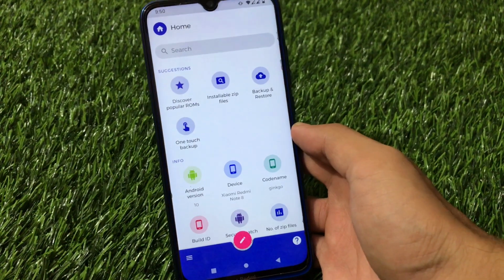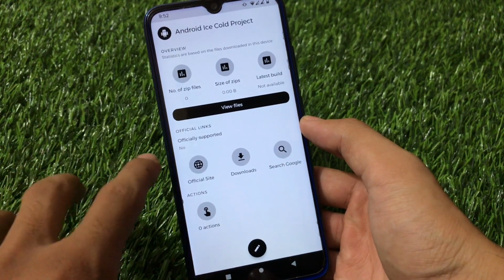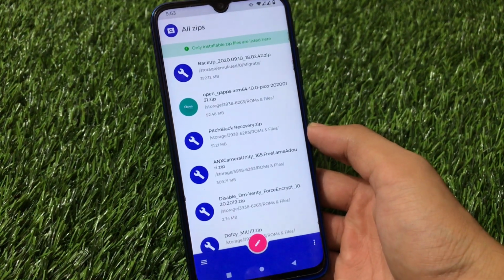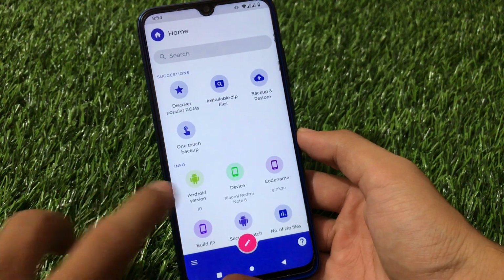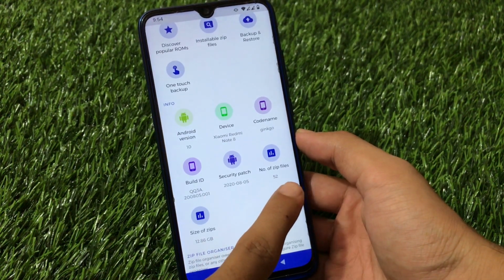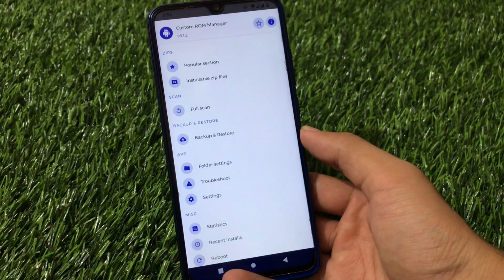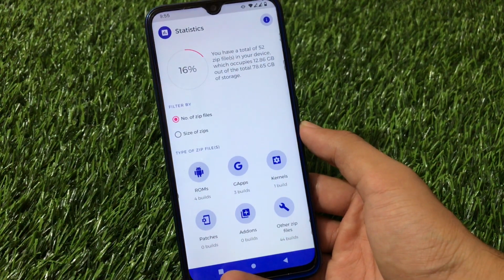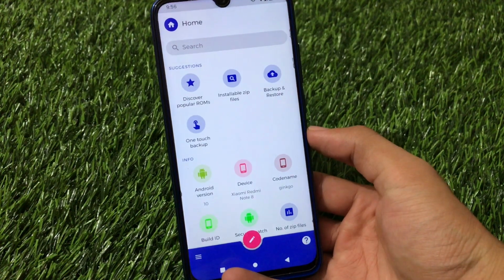Custom ROM Manager for Android | You should try for sure...!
In this Video, I am gonna show you "Custom ROM Manager for Android | You should try for sure...!" Make Sure to watch this video till the end to understand everything.

[Use USA VPN if not working]

My Fav Custom ROM ? & Why?